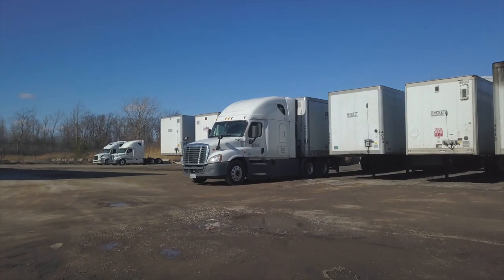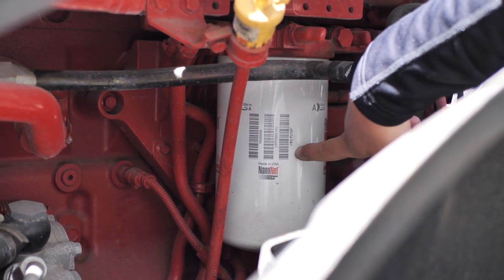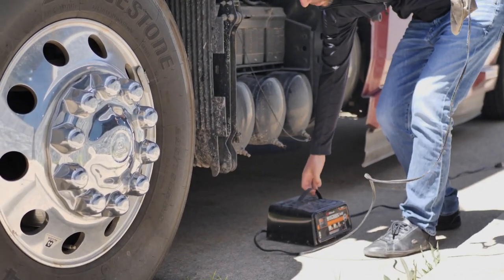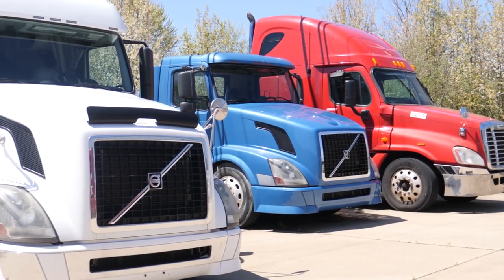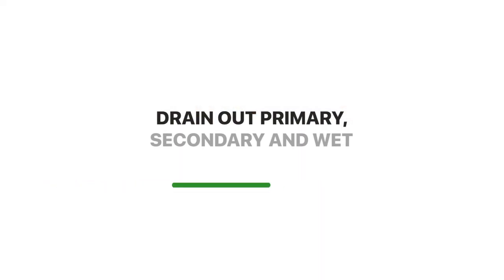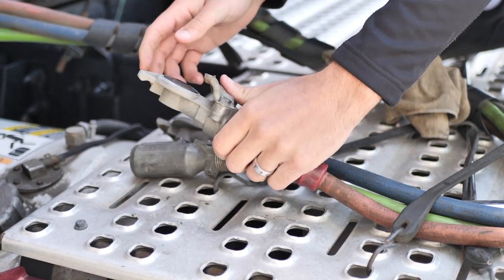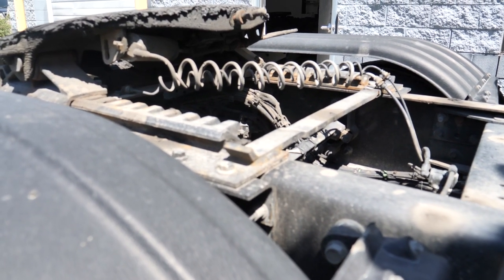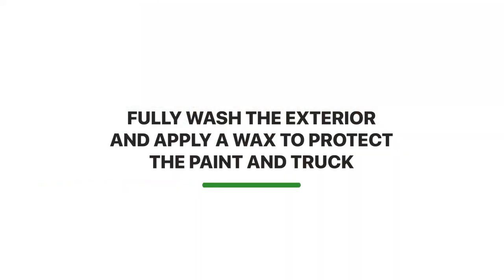5 Tips to prepare your semi truck for short / long term storage | Quick Tips | OTR Performance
With the current situation going on in the world, some may be finding themselves shutting down their trucks due to lower product demand or for their own health.

0:00 Introduction
0:21 Tip 1 - Change oil, add fuel stabilizer
0:53 Tip 2 - Hook up trickle charger
1:56 Tip 3 - Drain your air tanks
2:22 Tip 4 - Monitor belts, air pressure on tires, hoses, rusty clamps, airbags, etc
3:17 Tip 5 - Clean your vehicle before its placed in storage
3:46 Bonus - Take pictures or video of vehicle